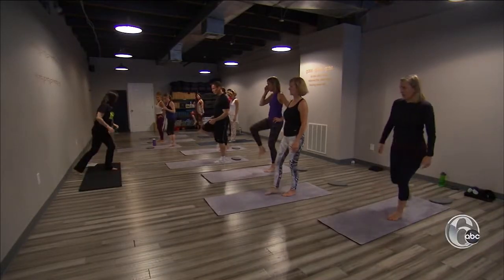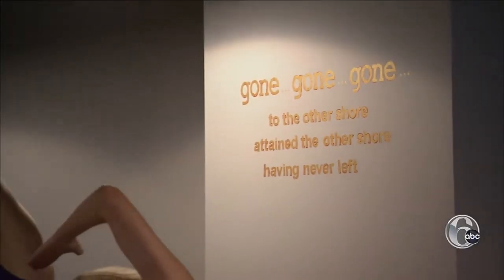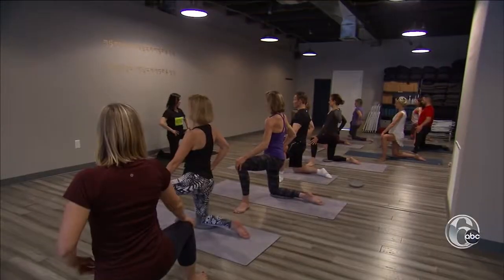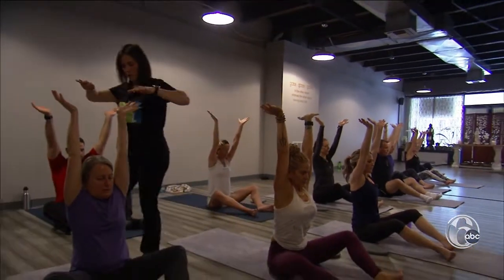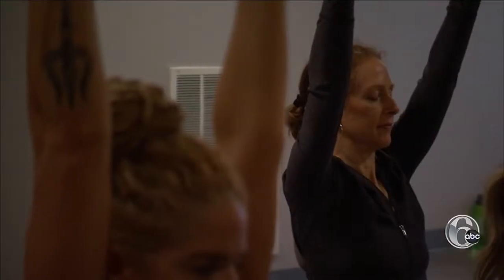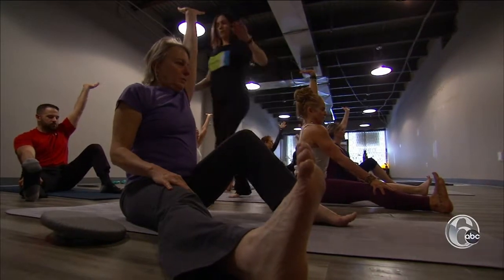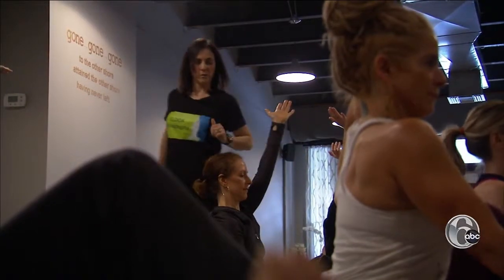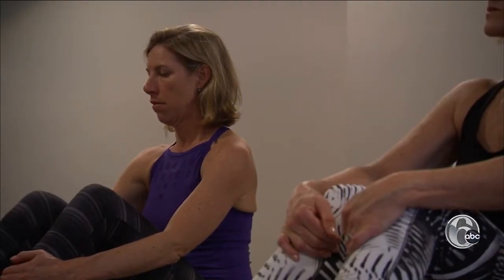Eldoa toga hits the scene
Ali Gorman visits a yoga class geared toward fixing bad backs and protecting your body from injury.